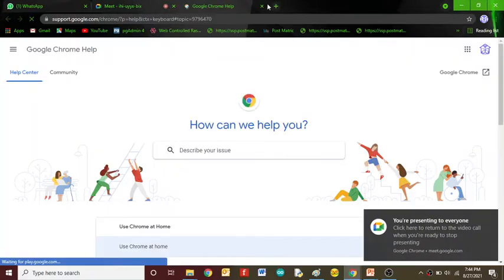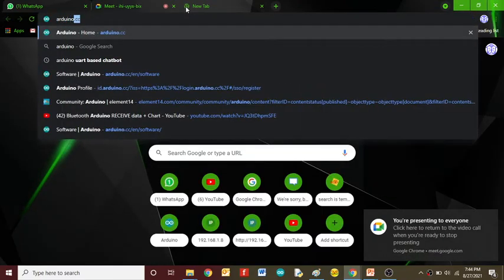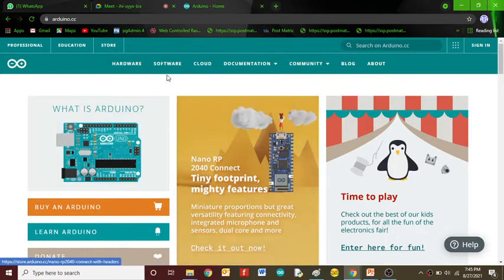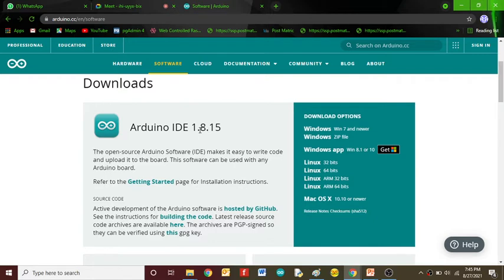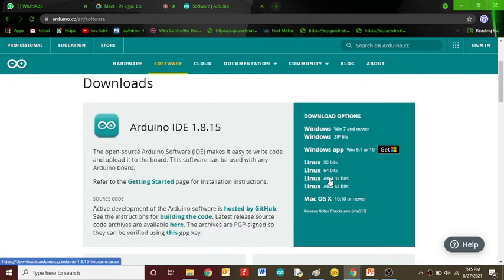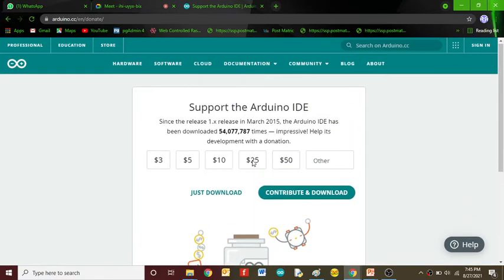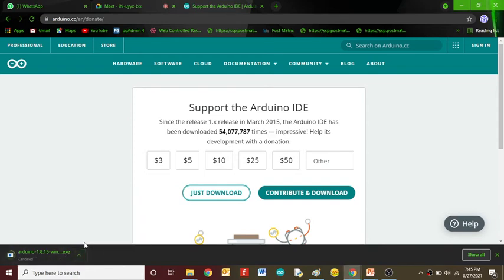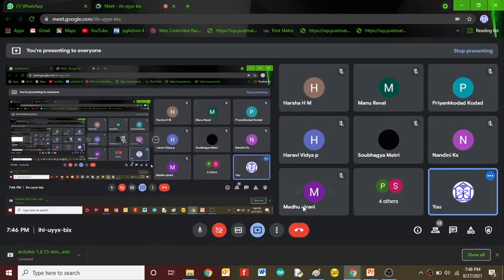Arduino Software IDE installation